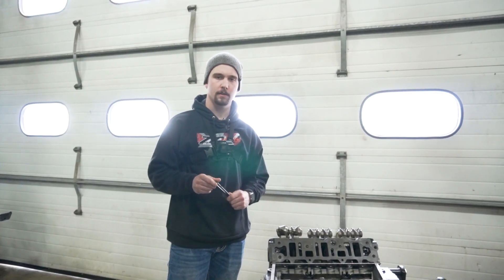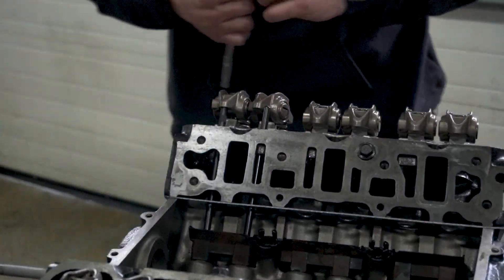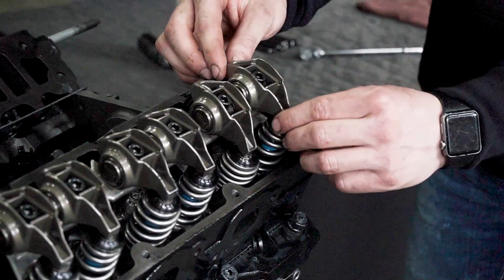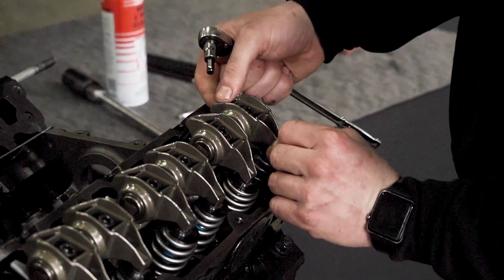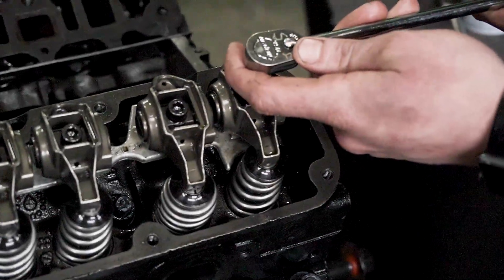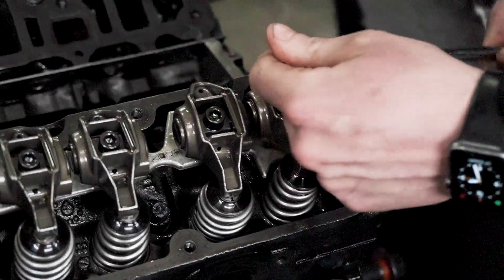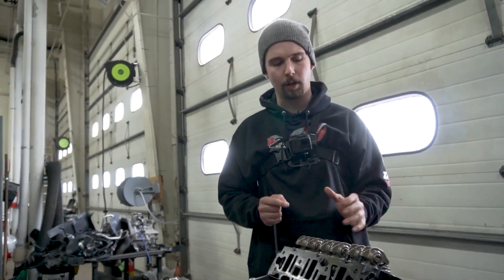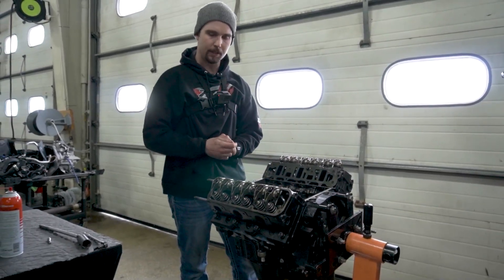How To Measure Your 3800 Pushrod Length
Bo shows how to use out ZZP Pushrod Length Checker to determine the preload of your lifter.